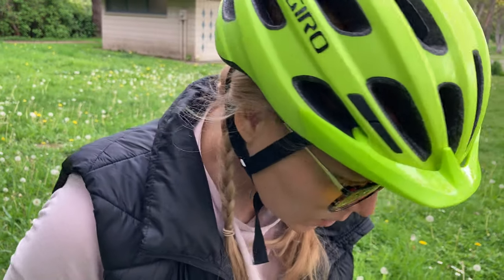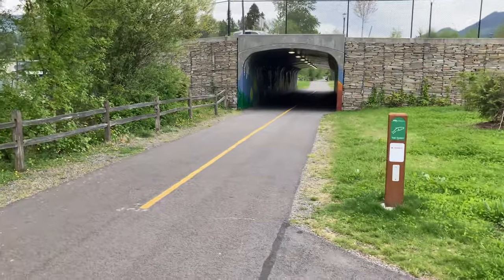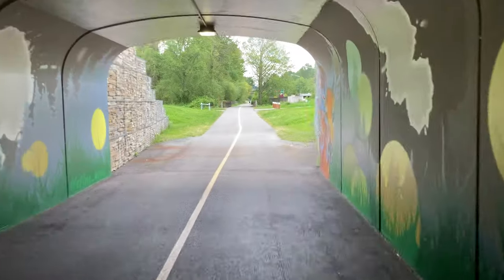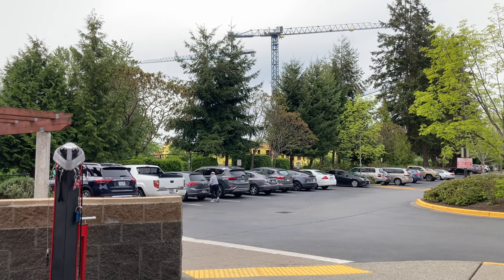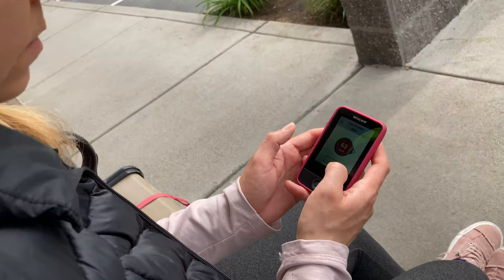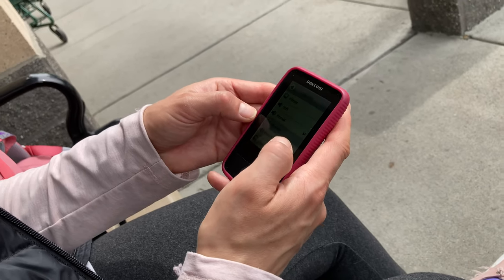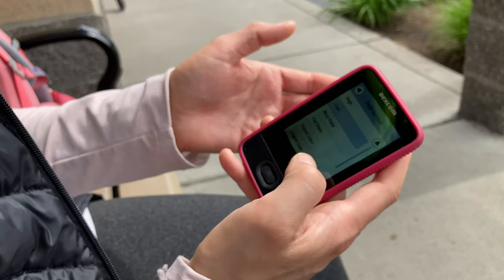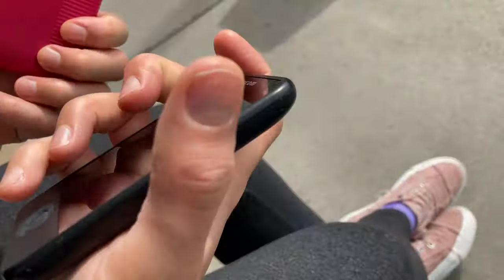Bicycle Fun with Meg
Having fun in nice weather on on bicycles. Meg even shows her Dexcom G6 receiver & explains how it works. From Issaquah, Wa, USA to Redmond, Wa, USA, we are sporadic bicyclists who ride for fun at times when we are not hiking & when the weather is nice! Cheers & safe riding. That whole Tour de France debacle with the sign holder causing a massive back propagating malfunction accident with riders falling into each other in what was like a domino cascade event, injuring riders & taking away the ability of people who trained for years to compete- all of this to say wear a helmet & pay attention when your out riding your bicycles! Cheers & Godspeed brothers & sisters!

I was cleaning up my video files & found these so I smashed them together & uploaded.

Meg was experiencing a low glucose of 63 mg/dl after the long ride to Redmond & before we ate lunch at Whole Foods / hence the content about the Dexcom G6 receiver // so I made this the thumbnail image!